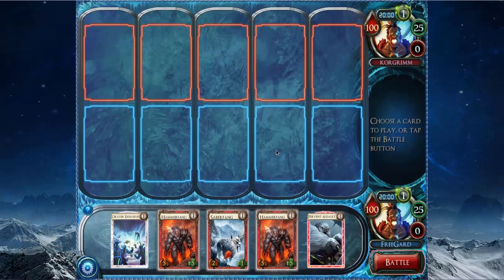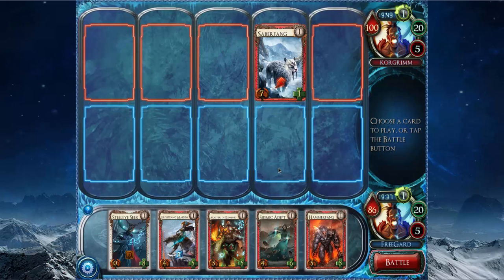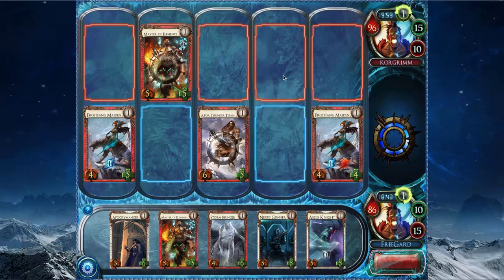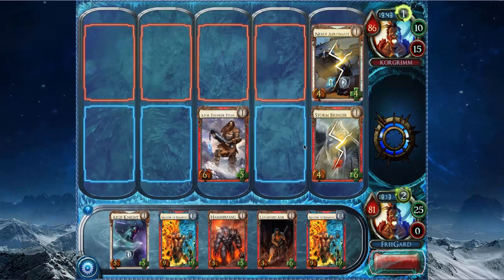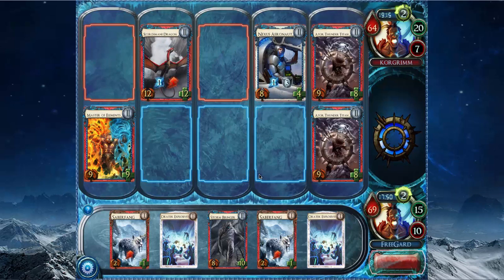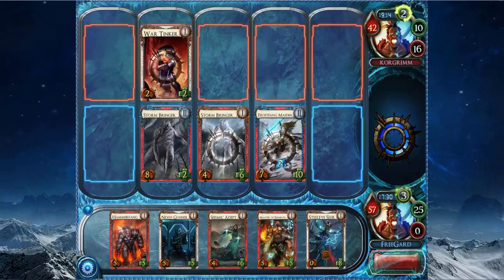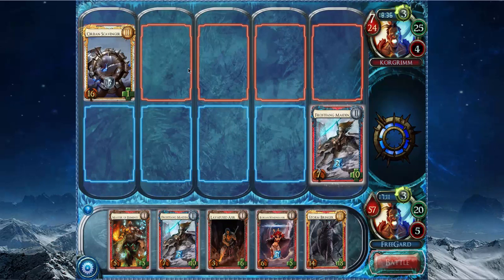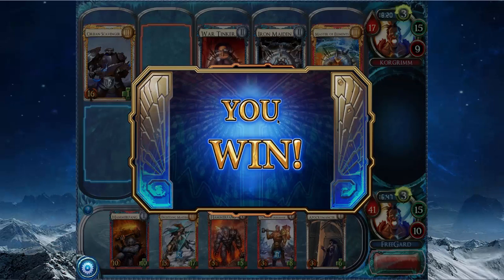High Rarity Draft #1 - Round 1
Me Drafting an Oratek Deck in a High Rarity draft (set 5.2).